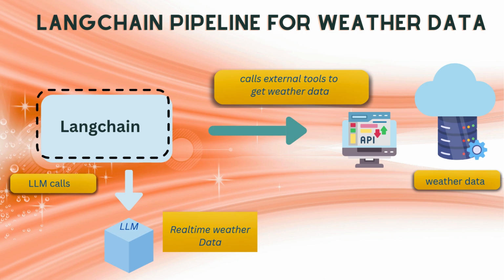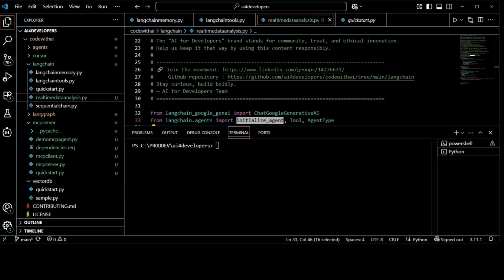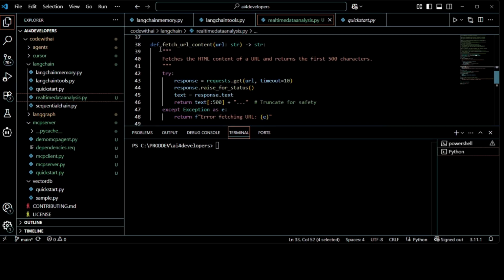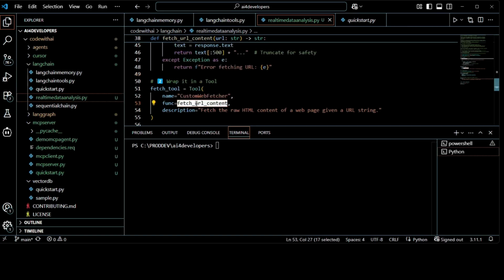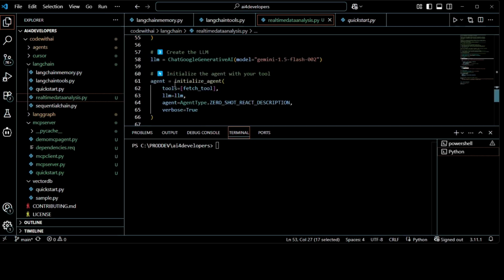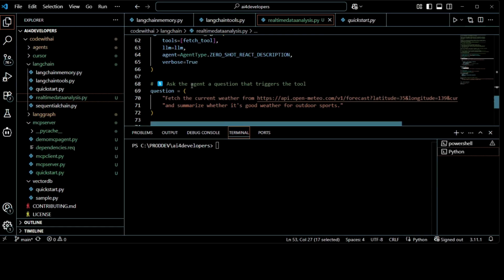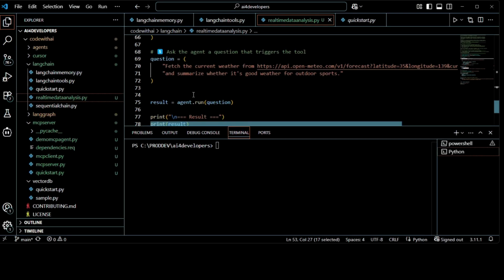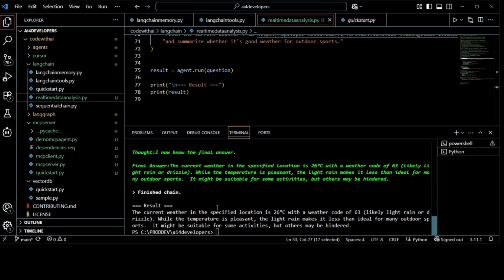LangChain for Real Time Data Insights Supercharge Your Analytics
Ready to unlock the true power of AI in your data workflows?
In this video, we’ll walk you step by step through building a LangChain agent that fetches live data from APIs, processes it with an LLM, and delivers real-time insights you can act on.

✅ What You’ll Learn:

How to set up LangChain with the Google Gemini model

How to create custom tools for live HTTP requests

How to build an AI agent that seamlessly combines reasoning + real-time data

Tips to safely integrate external data sources into your workflows

💡 Whether you’re a data engineer, developer, or AI enthusiast, you’ll discover practical techniques to:

Supercharge your analytics pipelines

Build smarter, more dynamic applications

Move beyond prompting to programming real AI workflows

👇 Drop your questions in the comments—let’s build together!